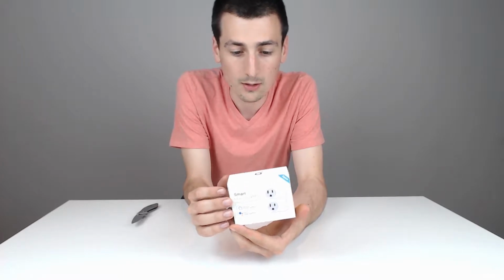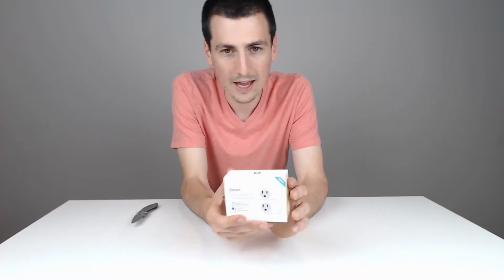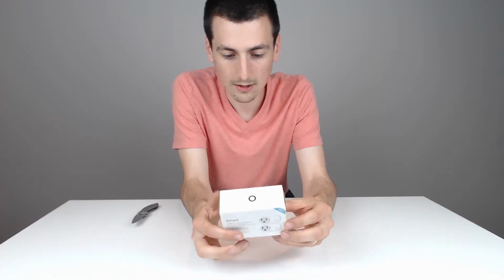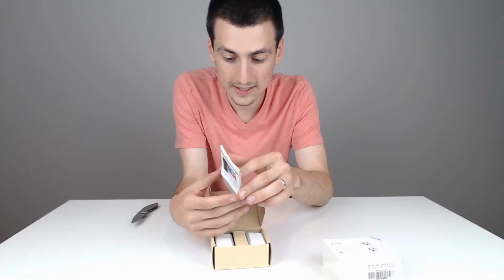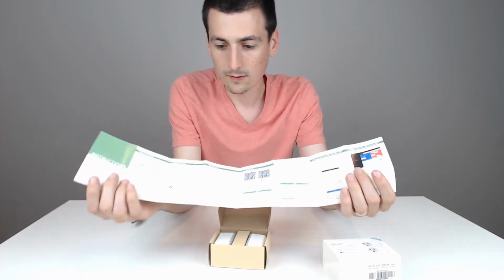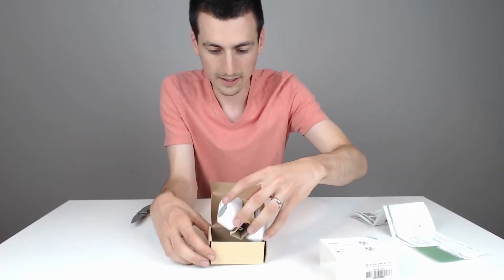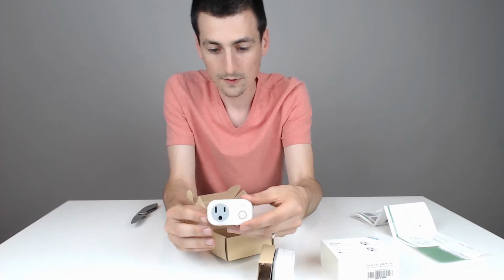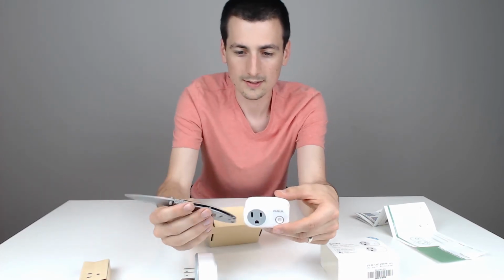Oria WiFi Smart Plug 🔌 Mini Smart Plug 2 Pack 🔌 Amazon Alexa Google Assistant Voice Control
Oria Smart Plug

ORIA WiFi Smart Plug Mini Outlet, Mini Smart Plug, Energy Monitoring, Works with Alexa & Google Assistant, No Hub Required, 1 Minute to Set Up（White, Pack of 2）